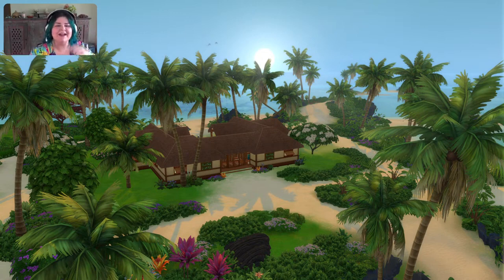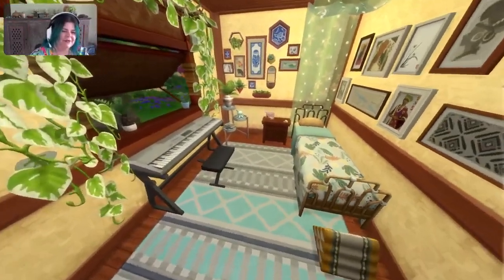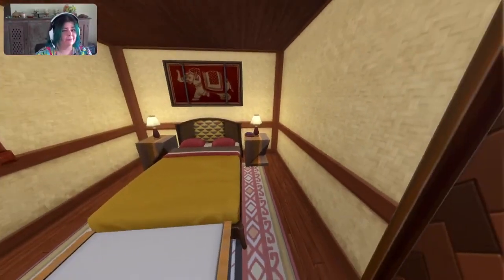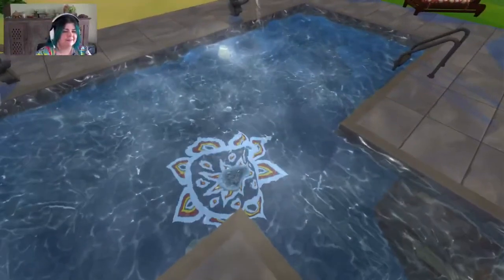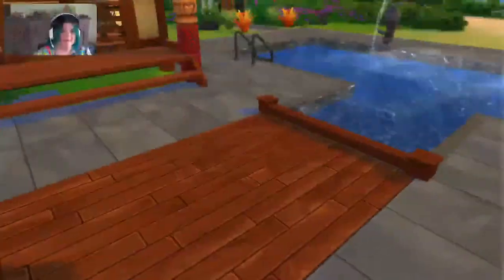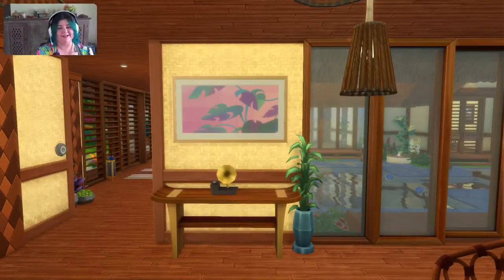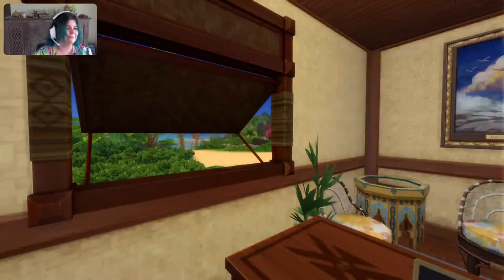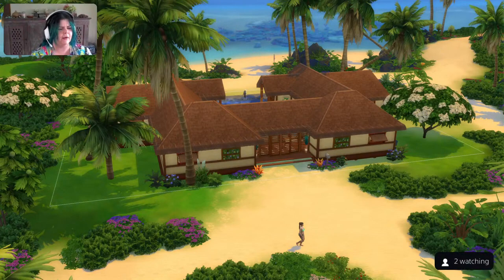Is this the perfect holiday home? (Sims 4 Build Tour!)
Let me take you on a tour of the 'Sulani Hideaway' in Sulani!